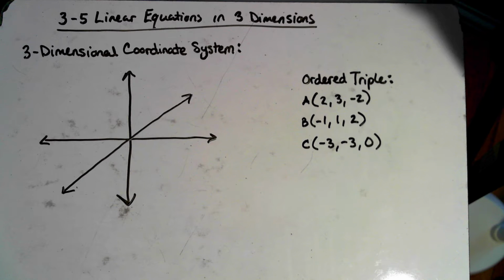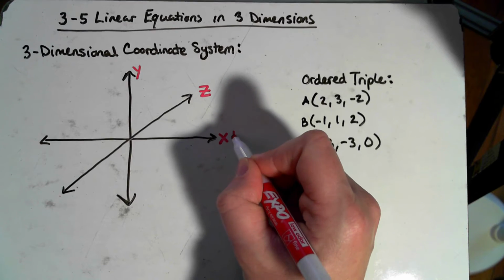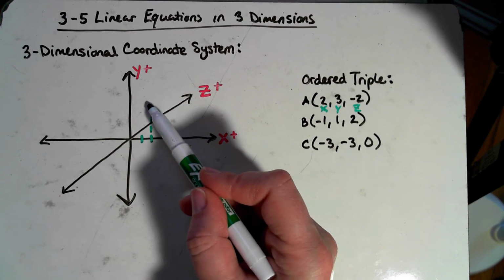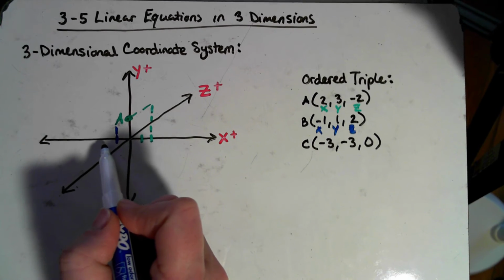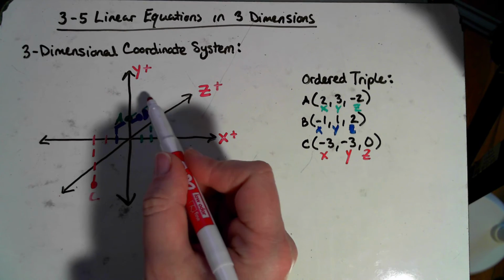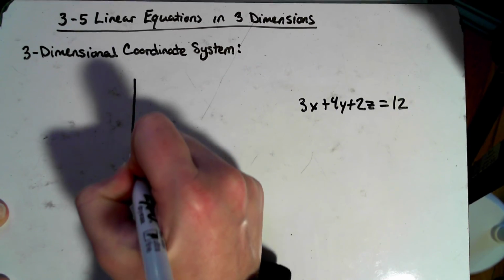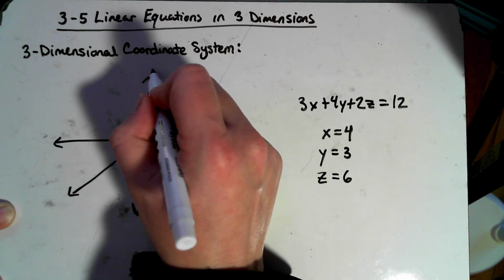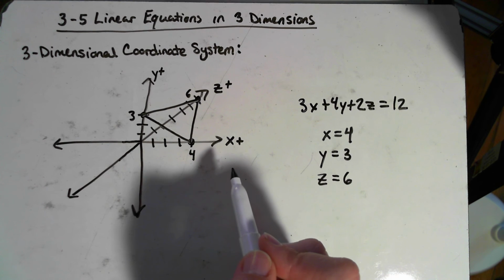3-5 Linear Equations in 3D Video 1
This video reviews how to graph points and linear equations in three dimensions.